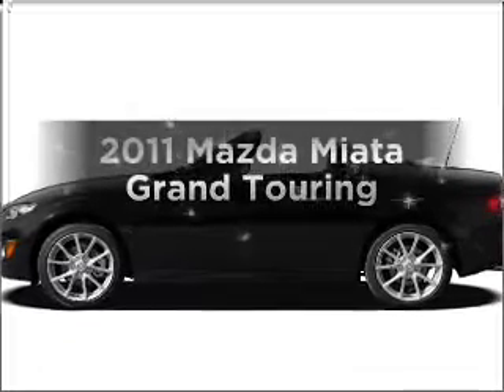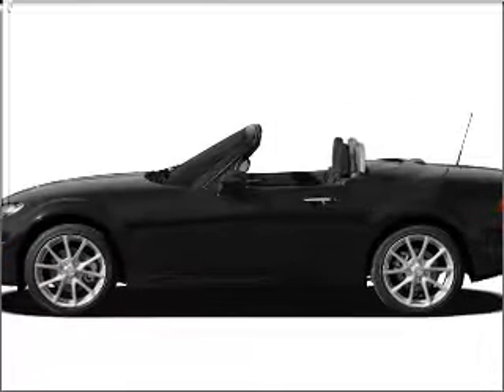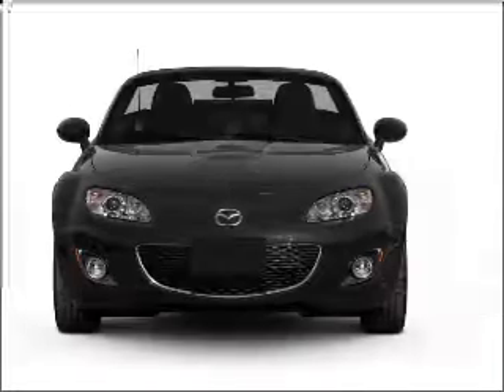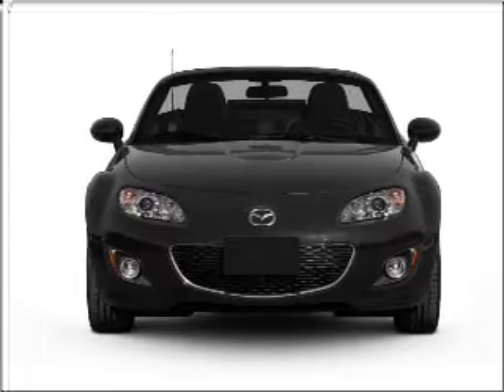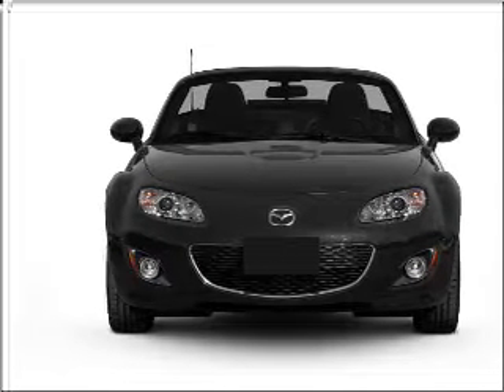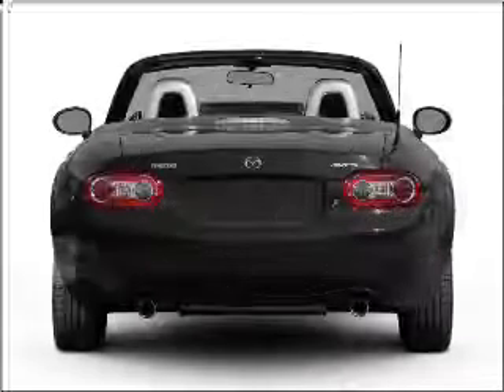2011 Mazda Miata - HAMILTON SQUARE NJ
Year: 2011
Make: Mazda
Model: Miata
Trim: Grand Touring
Engine: 2.0 liter inline 4 cylinder 16 valve
Transmission: 6-Speed Manual
Color: Blue
Mileage: 7
Address:
2201 ROUTE 33